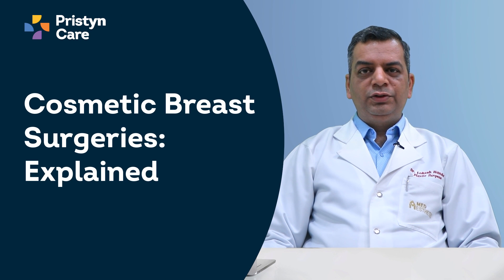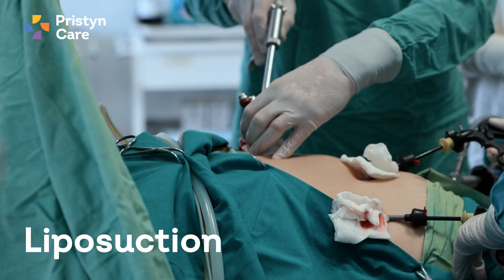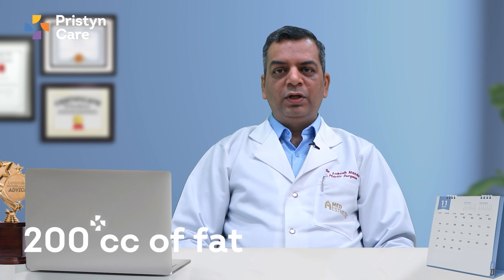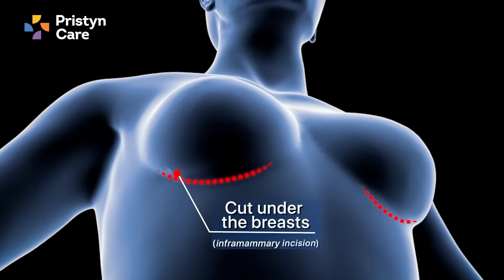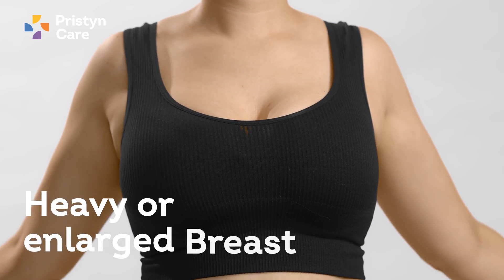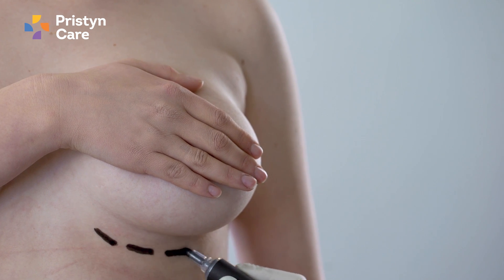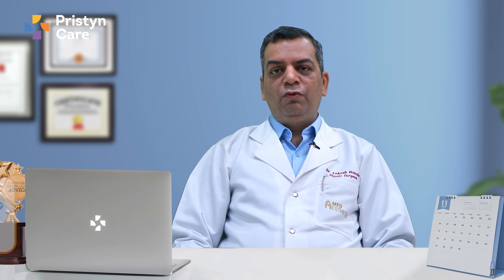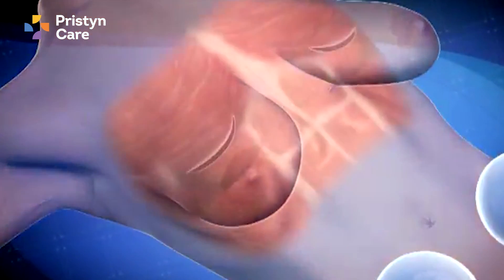What are the types of Breast Surgeries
00:00 - Introduction
00:23 - Types of procedures for breast enhancement
00:30 - What is Breast augmentation
02:05 - What is breast reduction
02:54 - What is breast lift

In this video the doctor is going to talk about the ways to breast enhancement, the most popular three methods which are used for breast enhancement are breast reduction, breast augmentation, and breast lift

Breast Augmentation is done to increase the size of the breast. This process is done in two types. One is taking some tissue or fat from your body parts such as thighs or stomachs. In another way, the implants are used. This procedure involves using implants (silicone or saline-filled) to increase the size and enhance the shape of the breasts. In this process, the placement of implants increases the size and enhances the shape of the breasts. Silicone or saline-filled implants are inserted either beneath the breast tissue or beneath the chest muscle to add volume and achieve the desired appearance. Breast augmentation is commonly sought after by individuals who desire larger breasts or wish to restore lost volume due to factors like pregnancy, weight loss, or natural aging. Generally, it is advised to use an implant because fat can be lost in a while. If 200 CC fat is used in two or three months 40-50 percent of fat will be lost. So the results become unpredictable whereas in implants the results are predictable. The disadvantage of an implant is it will require an incision or cut in the breast, and the scar will always be there.

Second is breast reduction, as the name suggests This procedure is performed to reduce the size and volume of overly large breasts by removing excess breast tissue and skin. Breast reduction surgery is designed to reduce the size and volume of overly large breasts, which can cause physical discomfort, back or shoulder pain, and postural issues. The procedure involves removing excess breast tissue, skin, and fat to achieve a proportional breast size in relation to the body. Breast reduction surgery not only addresses the physical discomfort associated with large breasts but can also enhance the breast shape and contour, providing a more balanced and aesthetically pleasing appearance.

Breast Lift: Also known as mastopexy, this procedure lifts and reshapes sagging breasts by removing excess skin and tightening the surrounding tissues. a breast lift is performed to address sagging or drooping breasts. The procedure involves removing excess skin, reshaping the breast tissue, and repositioning the nipple to achieve a more youthful and lifted appearance. Breast lift surgery does not significantly alter the size of the breasts but focuses on improving their firmness, contour, and position on the chest. It is a suitable option for those who are satisfied with their breast size but desire a more lifted and rejuvenated appearance.
Anchor or Wise pattern lift: This technique is often used for more significant breast lifts or cases where there is a significant amount of excess skin and sagging. It involves making an incision around the areola (the darker skin surrounding the nipple), extending vertically downwards from the areola to the breast crease, and then horizontally along the breast crease.
Lollipop or Vertical Lift: This technique is suitable for moderate breast lifts and cases where there is a moderate amount of sagging. It involves making an incision around the areola and then extending vertically downwards towards the breast crease. Through this incision, the surgeon can remove excess skin, reshape the breast tissue, reposition the nipple and areola to a higher position, and achieve a more lifted and firmer breast appearance.

These were some of the types of breast surgeries visit Pristyn Care for more info.

Our team of 400+ expert doctors leverages advanced medical treatment like Laser and Laparoscopy for treating 50+ diseases such as Piles, Hernia, Cataracts, Kidney Stone, Varicose Veins, Gallbladder Stones, Phimosis, Knee Replacement, Hip Replacement, Lasik Surgery, IVF and many more across 40+ cities to make sure every patient leaves the hospital with a smile after their surgery.